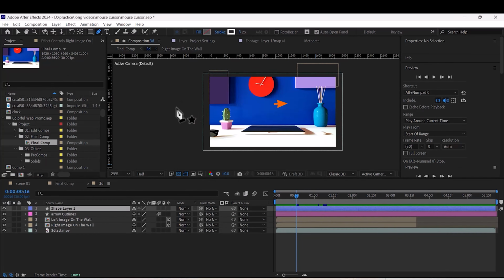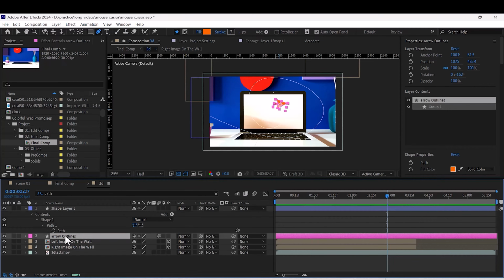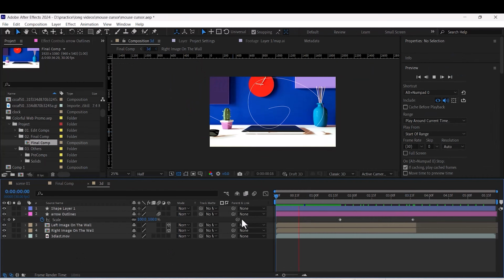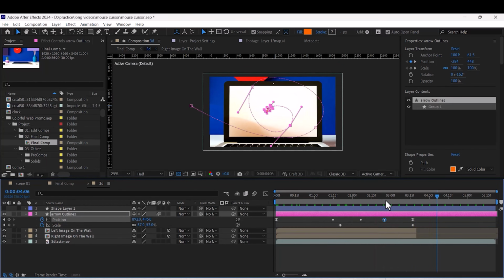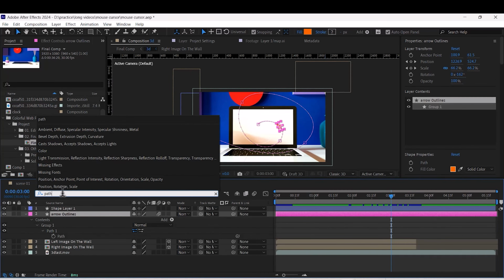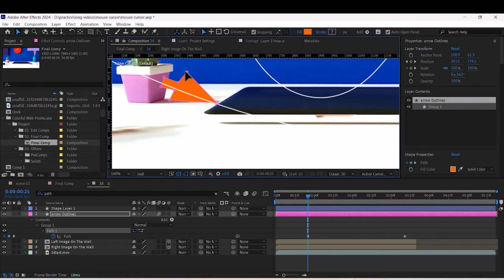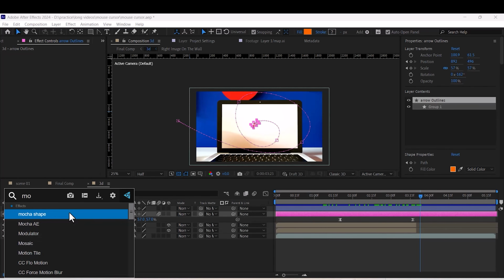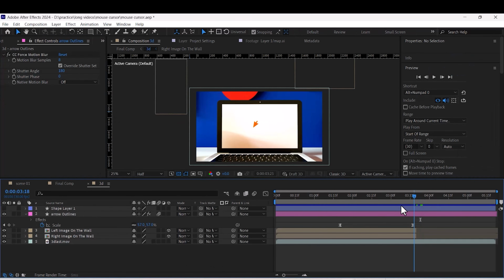How to Animate a Mouse Cursor in After Effects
Learn how to create a dynamic and realistic mouse cursor animation in After Effects! From setting up a vector cursor to perfecting motion paths and adding motion blur, this tutorial has everything you need to make your animations stand out. 🎨✨